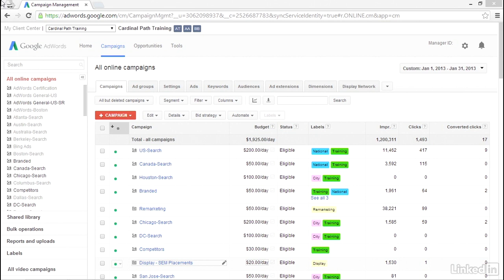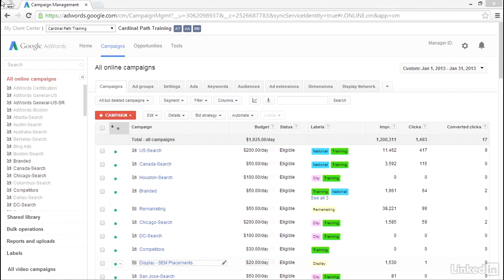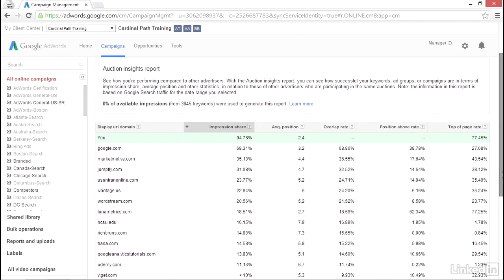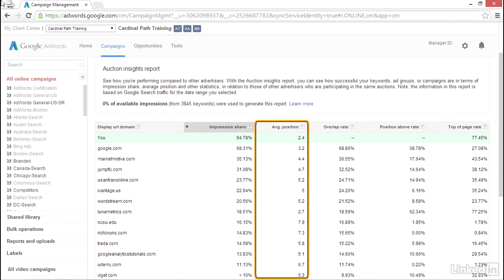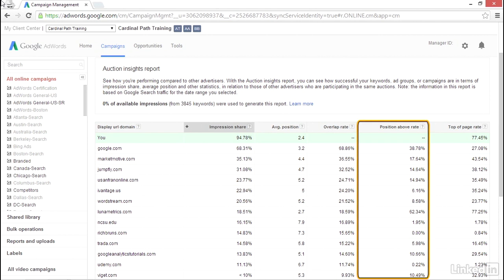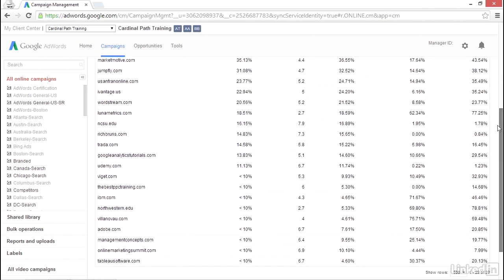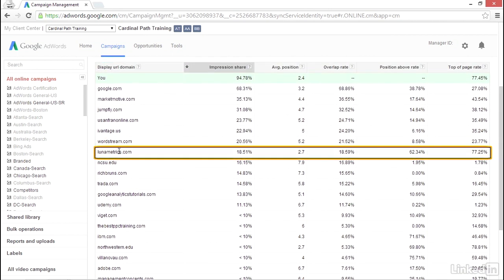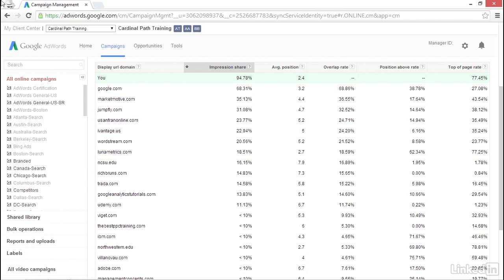13 Knowing where you stand with Auction insights